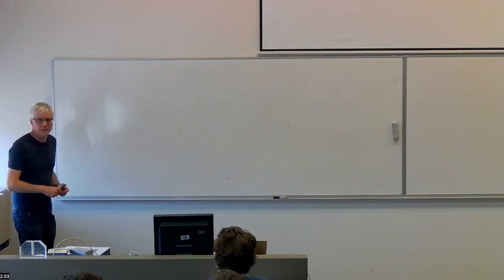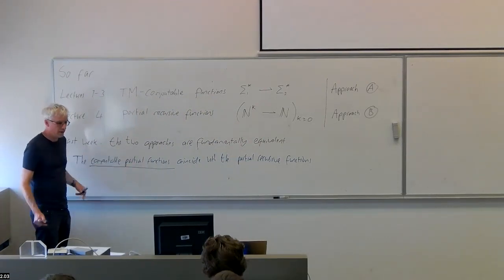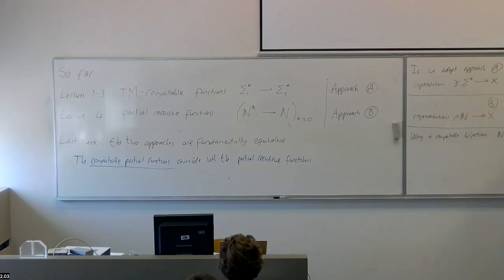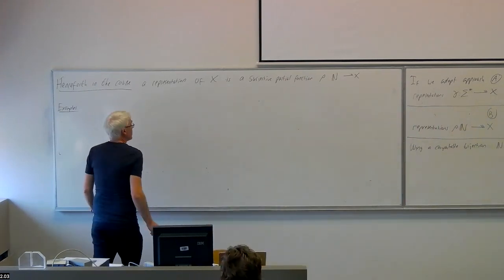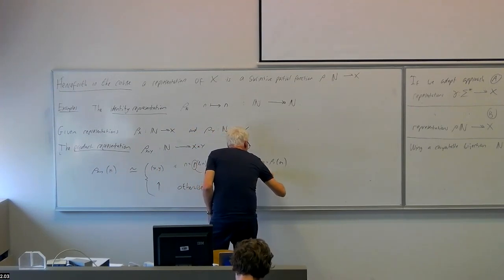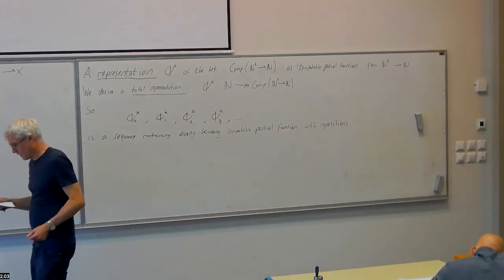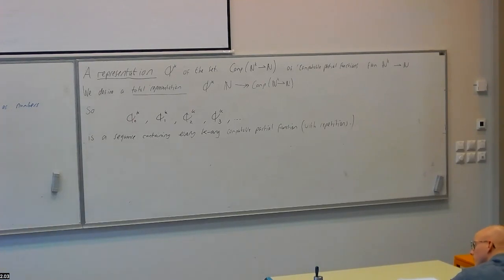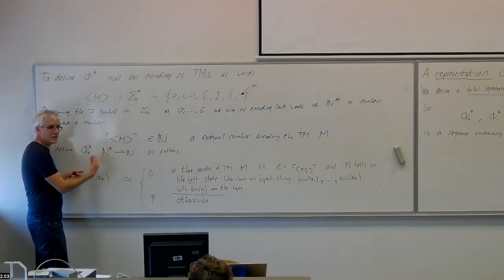Teorija izračunljivosti (2022-23): Predavanje 5 (1. del)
Representations using natural numbers rather than words. Enumerating the partial computable functions.